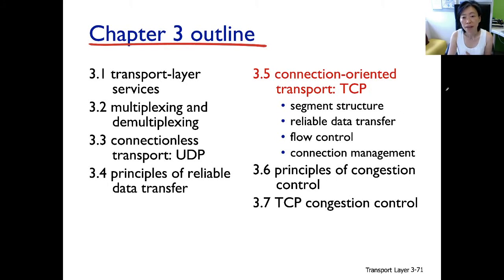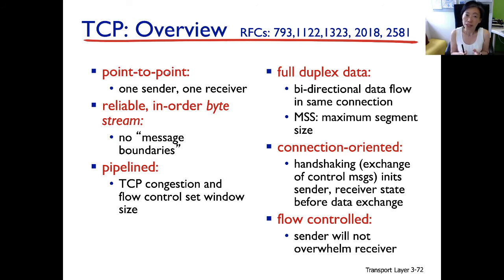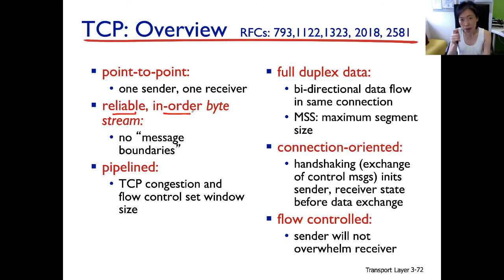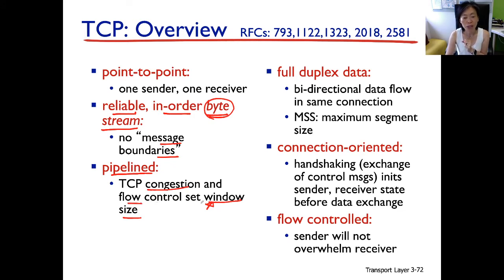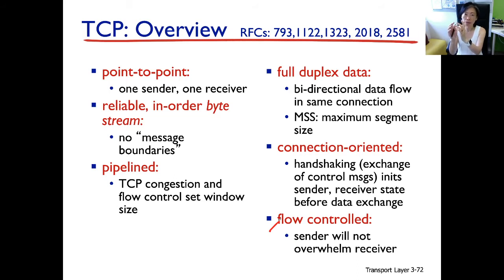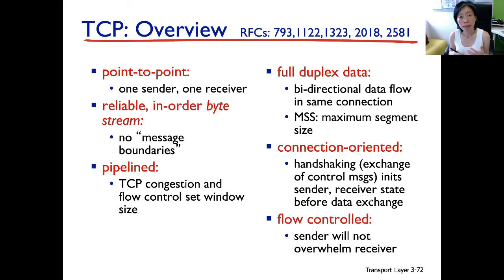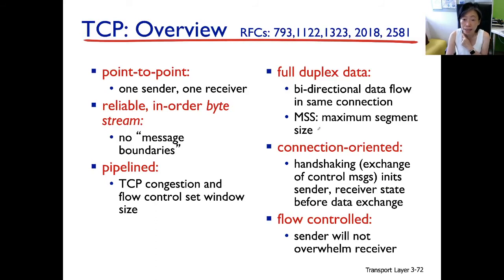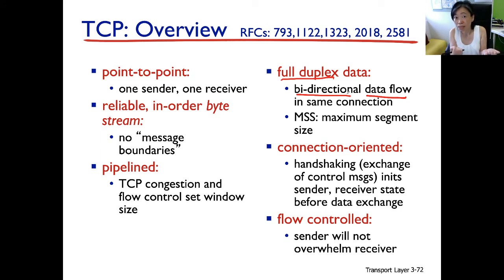ch35 ep#1 TCP Overview